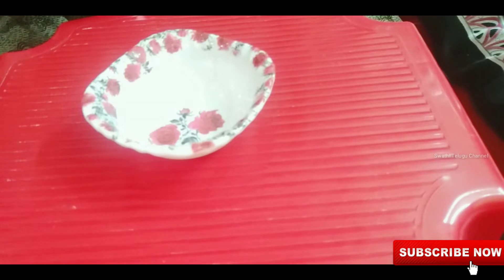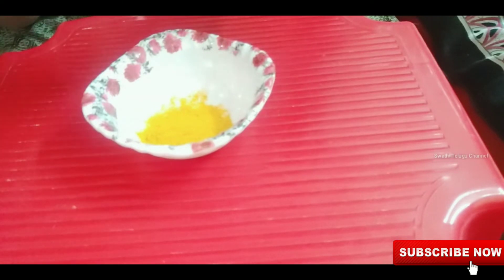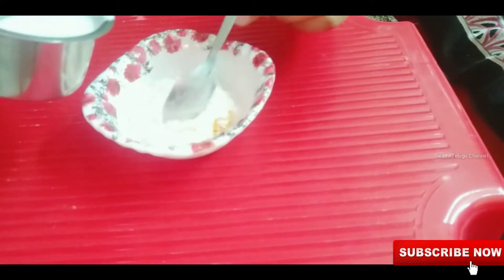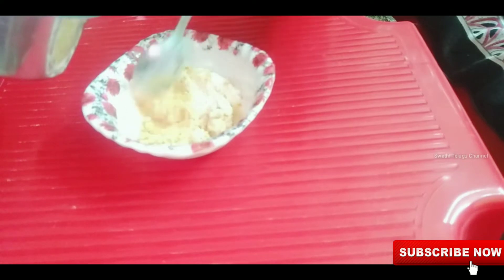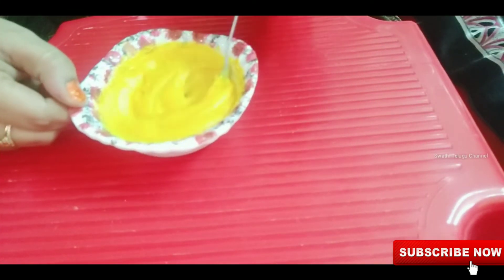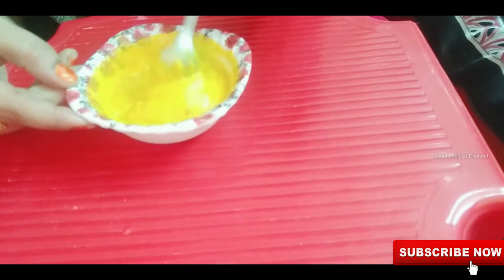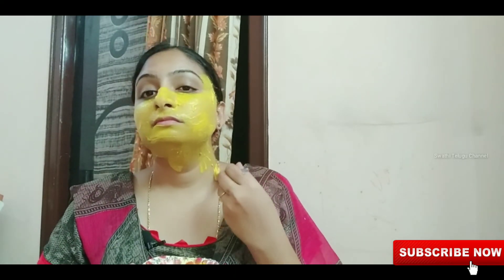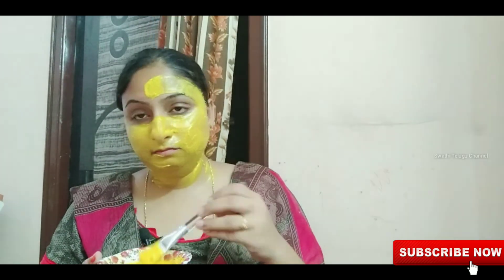HomeRemedies To Get Clear WhiteFace Naturally In Telugu